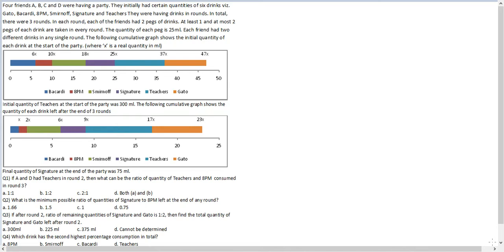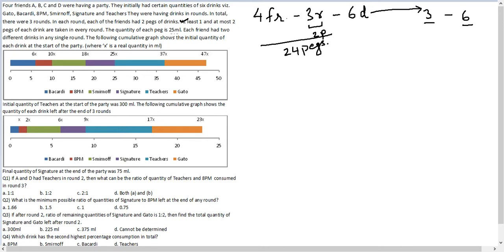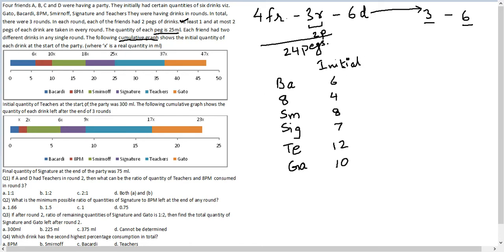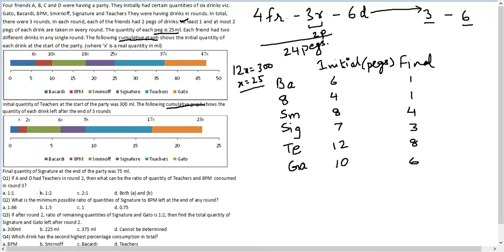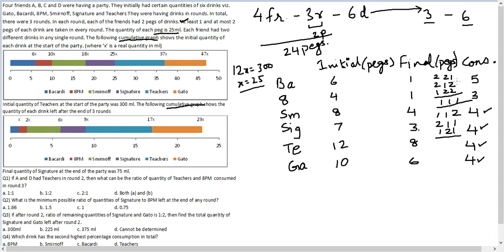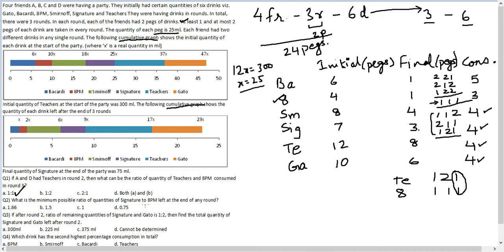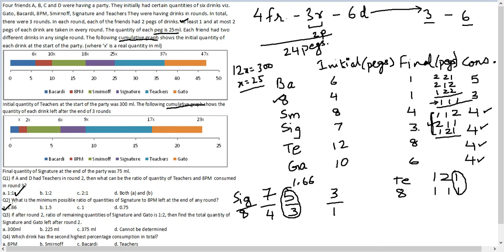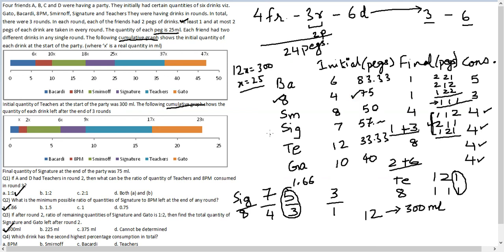DILR Set-151 | CAT 2025 Preparation | Anastasis Academy MBA Prep | 1.5K+ Views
🔥 DILR Set-151 from Anastasis Academy has now crossed 1.5K+ views — a trusted resource for CAT aspirants aiming to master Data Interpretation and Logical Reasoning (DILR).
Whether you’re preparing for CAT, XAT, NMAT, or SNAP, this video will help you understand concepts, solve questions faster, and boost your accuracy.

📌 What you’ll learn in this video:
✅ Step-by-step solving of a complete DILR set
✅ Time management tips for high-pressure CAT sections
✅ Logical approach to complex DI & LR questions
✅ Common mistakes to avoid in DILR

This DILR practice set is perfect for:

Beginners looking for a strong foundation
Intermediate learners aiming to improve speed
Advanced aspirants wanting to fine-tune their strategies

At Anastasis Academy, we provide concept clarity + practice drills for CAT, XAT, NMAT, SNAP and other MBA entrance exams. Our proven teaching methods have helped hundreds of students crack top B-schools like IIMs, XLRI, NMIMS, IMT, and more.

What does the paid course include:
The CAT 2025 DILR Course Bundle is a structured, mentor-led program designed to help you tackle the most unpredictable section in CAT.

With a mix of video lectures, CAT-level practice sets, detailed strategies, and mock drills, this course helps you build logic, improve accuracy, and boost confidence.

📌 Topic-Wise Video Lectures – Covers all key areas: Arrangements, Puzzles, Venn Diagrams, Games & Tournaments, Bar Graphs, Pie Charts, Tables, Caselets & Data Sufficiency
📌 PDF Notes + Solved Examples – Build conceptual clarity
📌 CAT-Level Practice Sets – Handpicked by 100 %iler
📌 Twice a Week Live Zoom Session – Set-solving strategy & theory coverage
📌 Sectional Tests & Timed Drills – Practice under pressure
📌 Beginner to Advanced Progression – Structured for every level
📌 Practise Sets - 1000+ Practice Sets with video solutions
📌 Live Workshops– Problem-solving, mock analysis, revision boosters
📌 Doubt Support – Via Telegram & Live Zoom Sessions
📌 Special Sessions to enhance tesk taking skills– Focusing on temperament management, question selection exercises